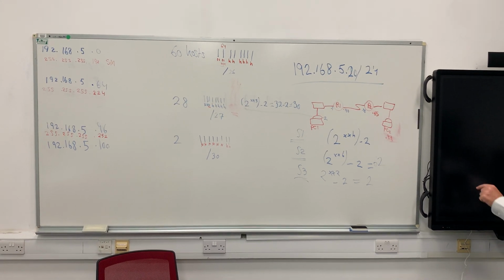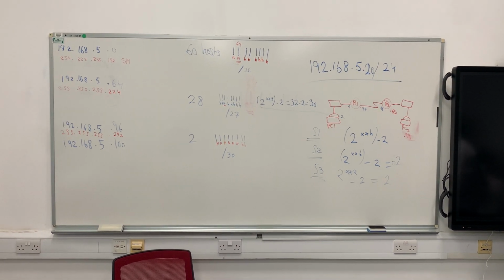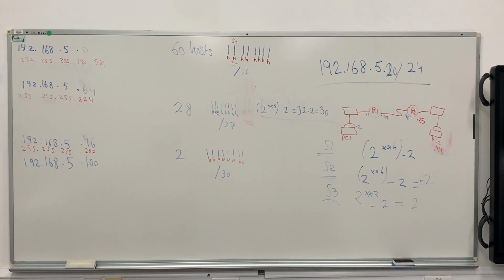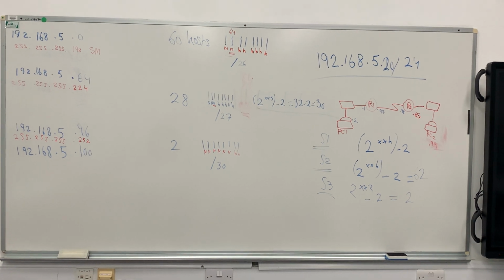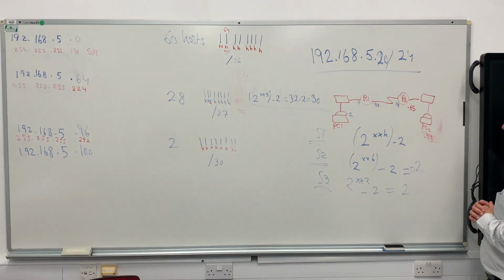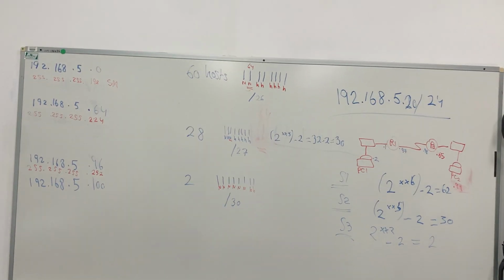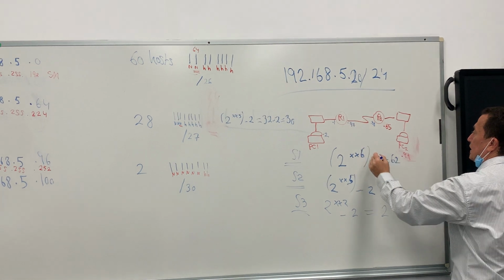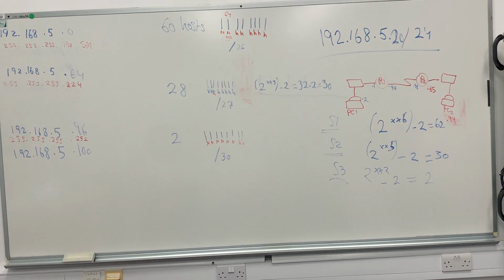VLSM Sunetting complete solution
VLSM
Sunetting complete solution
Cisco